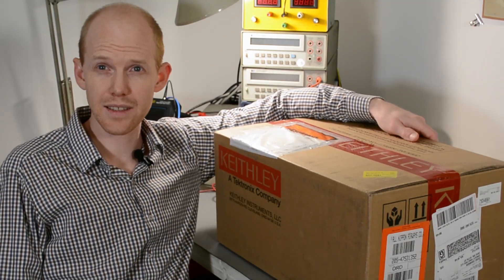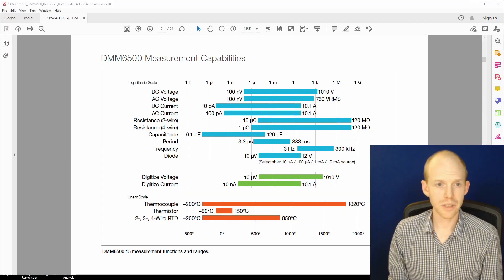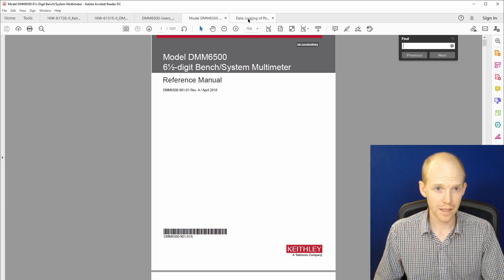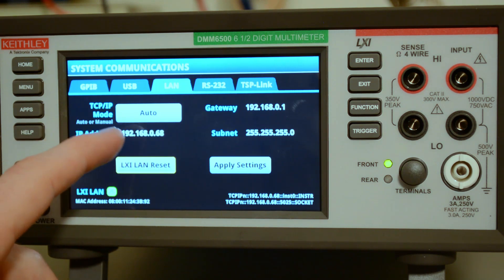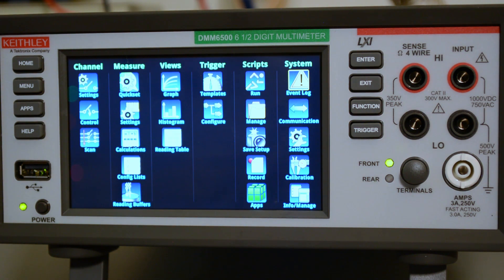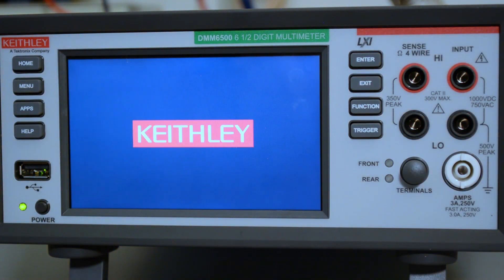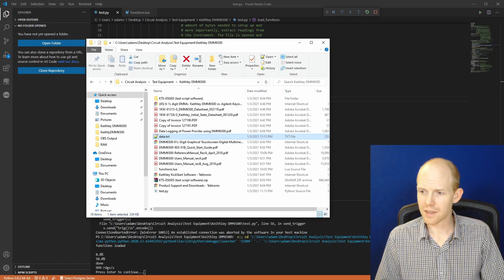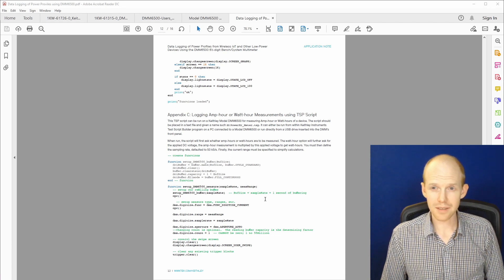Keithley DMM6500 Review & Scripting Tutorial (Python)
This review/tutorial goes from unboxing, to logging data with the Keithley DMM6500 benchtop multimeter.
0:00 Unboxing
0:37 Overview
2:24 Datasheets
3:14 Python Script
9:05 Function Generator Acquisition (Failed)